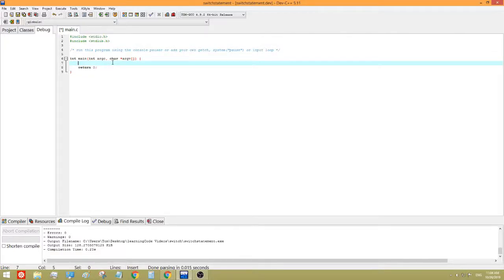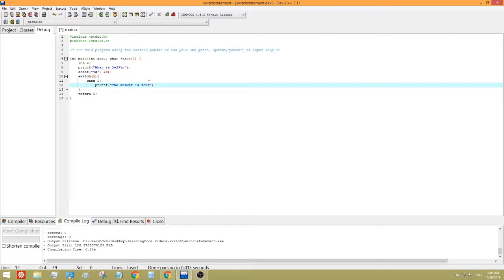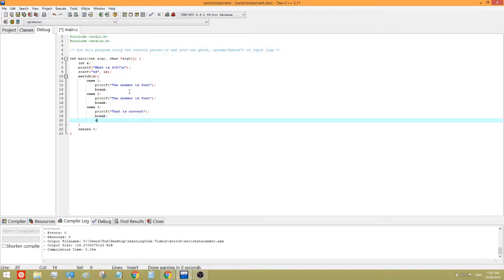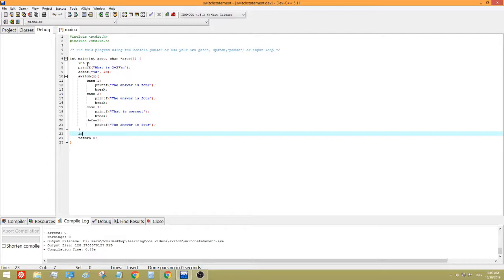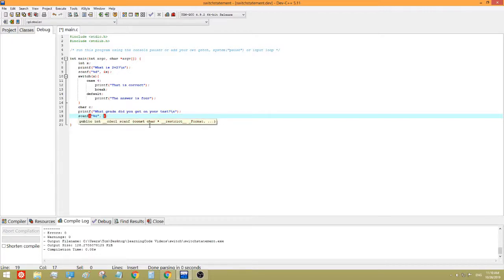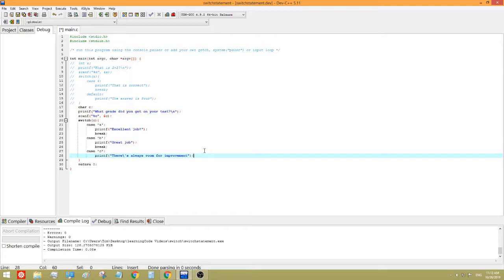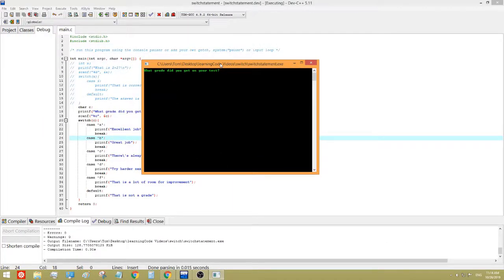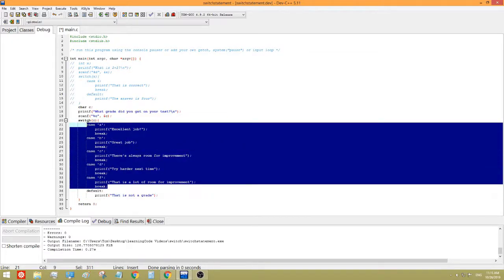C Language Tutorial: Switch Statements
I go over switch statements, which are an alternative to if statements